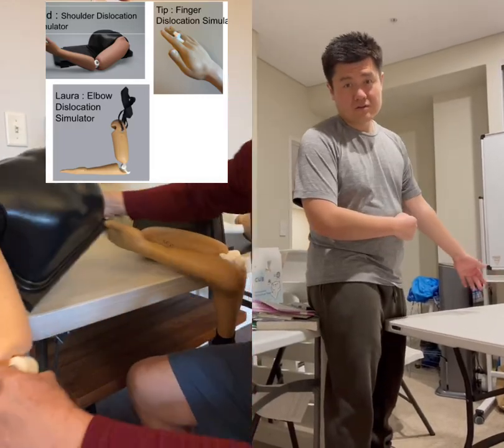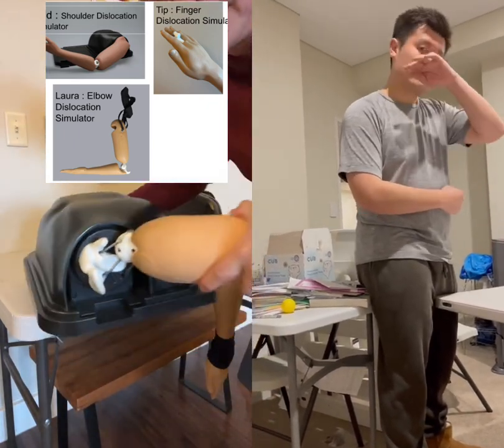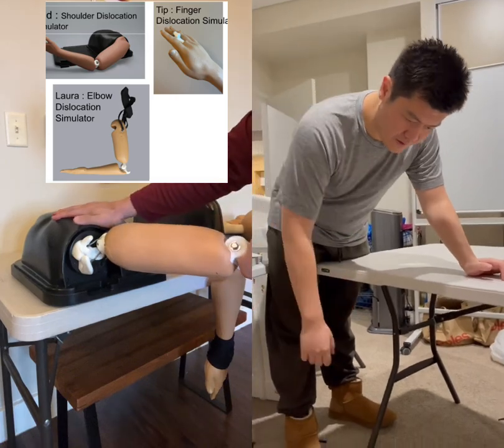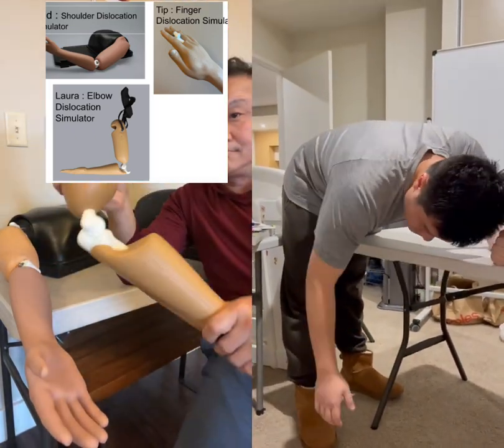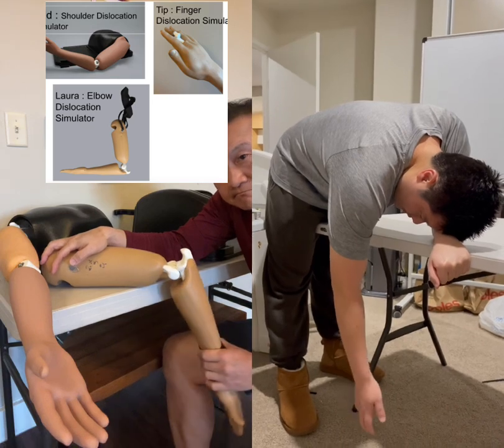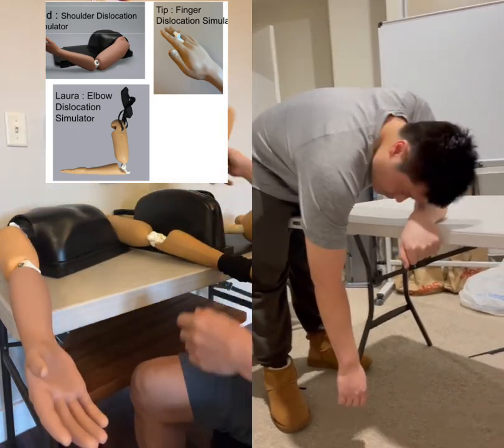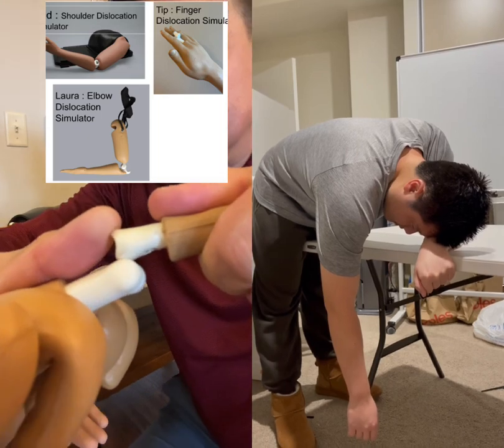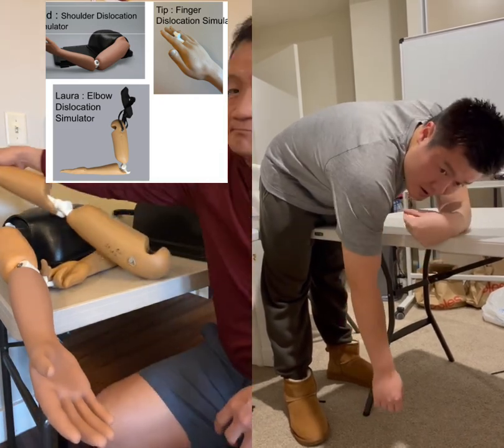Watch Video or Hand on Training : טכניקת החזרת פריקת כתף